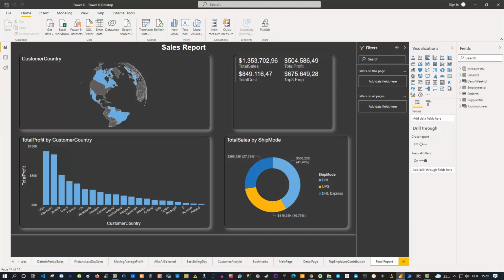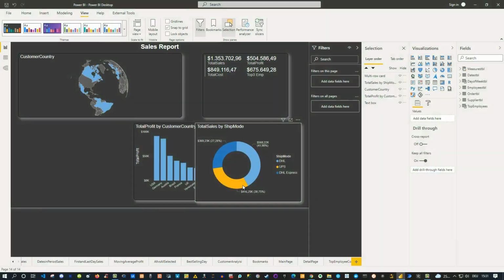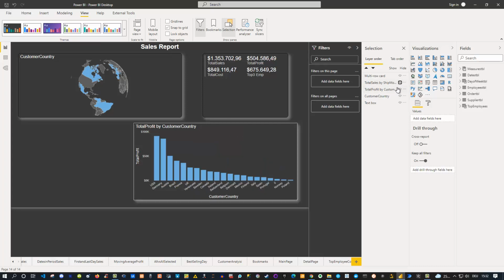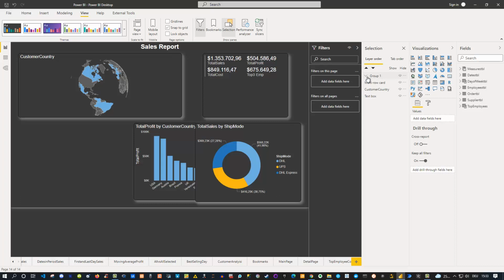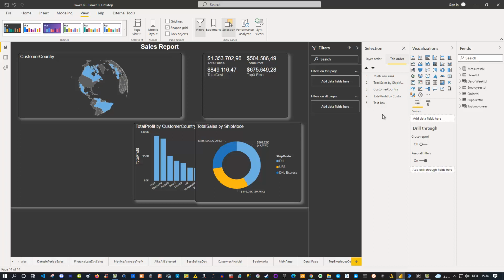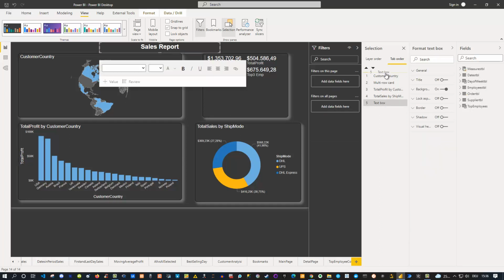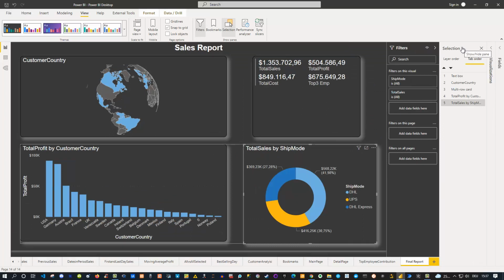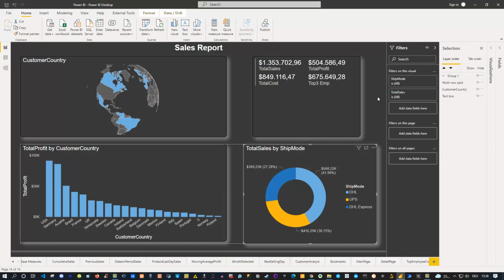Power BI Selection Pane All you need to know